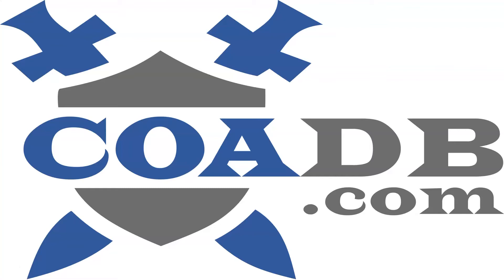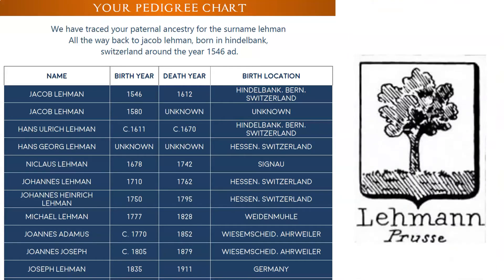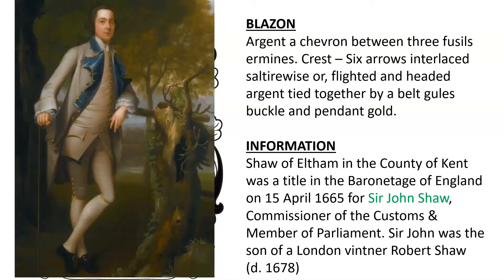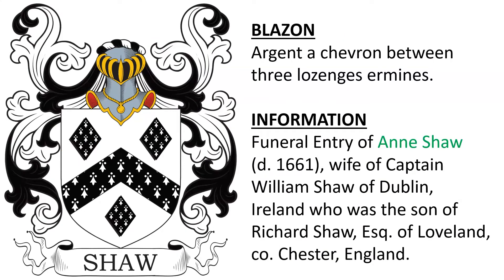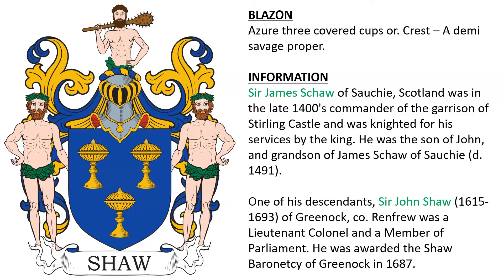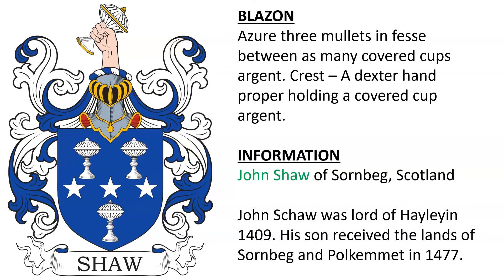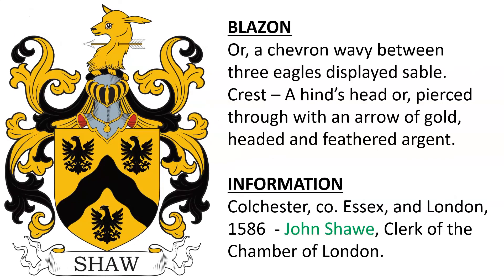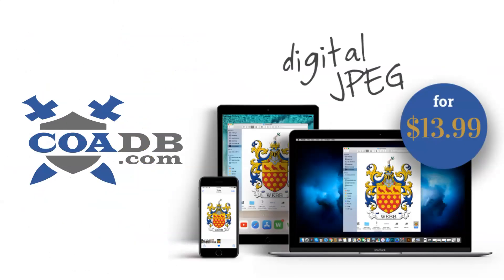Shaw Coat of Arms & Family Crest - Symbols, Bearers, History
Shaw “Family Crest” or Coat of Arms - Shaw Family History & Surname

1) Argent a chevron between three fusils ermines. Crest – Six arrows interlaced saltirewise or, flighted and headed argent tied together by a belt gules buckle and pendant gold. - Shaw of Eltham in the County of Kent was a title in the Baronetage of England on 15 April 1665 for Sir John Shaw, Commissioner of the Customs & Member of Parliament. Sir John was the son of a London vintner Robert Shaw (d. 1678)

2) Argent, a chevron ermine, a canton gules. Crest – A falcon, volant, proper. - borne by Shaw of Preston, Lancashire -  who descended from William Shaw of Shaw Hall in Leyland – his son Richard Shaw (d. 1629)

3) Argent a chevron between three lozenges ermines. - Funeral Entry of Anne Shaw (d. 1661), wife of Captain William Shaw of Dublin, Ireland who was the son of Richard Shaw, Esq. of Loveland, co. Chester, England.

4) Azure three covered cups or. Crest – A demi savage proper. - Sir James Schaw of Sauchie, Scotland was in the late 1400's commander of the garrison of Stirling Castle and was knighted for his services by the king. He was the son of John, and grandson of James Schaw of Sauchie (d. 1491). One of his descendants, Sir John Shaw (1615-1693) of Greenock, co. Renfrew was a Lieutenant Colonel and a Member of Parliament. He was awarded the Shaw Baronetcy of Greenock in 1687.

5) Azure three mullets in fesse between as many covered cups argent. Crest – A dexter hand proper holding a covered cup argent. John Shaw of Sornbeg, Scotland. John Schaw was lord of Hayleyin 1409. His son received the lands of Sornbeg and Polkemmet in 1477.

6) Argent a chevron between three fusils ermines, a chief gules. - Bristol; confirmed 1602 – Mary Shaw, daughter of George Shaw of Bristowe, wife of Thomas Frear.

7) Or, a chevron wavy between three eagles displayed sable. Crest – A hind’s head or, pierced through with an arrow of gold, headed and feathered argent. - Colchester, co. Essex, and London, 1586  - John Shawe, Clerk of the Chamber of London.

8) Gules a cross double parted and fretty argent between in the 1st and 4th quarters a dagger; in the 2nd and 3rd quarters a tower argent. Crest – A demi savage with a club proper. - James Shaw, Sheriff of London & Middlesex, 1874-5

9) Argent a chevron between ten crosses crosslet gules. Crest A griffin’s head erased ermine collared, lined, and ringed or.